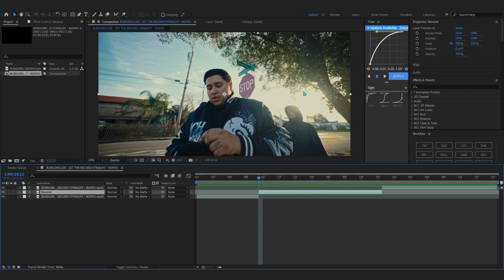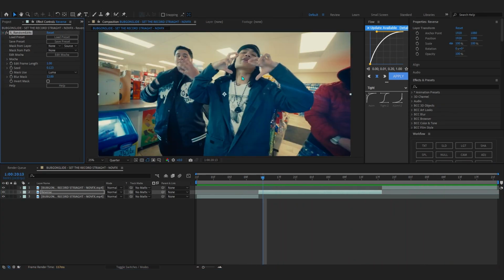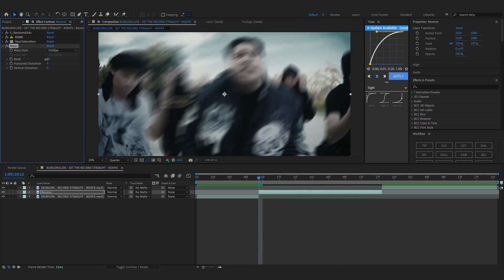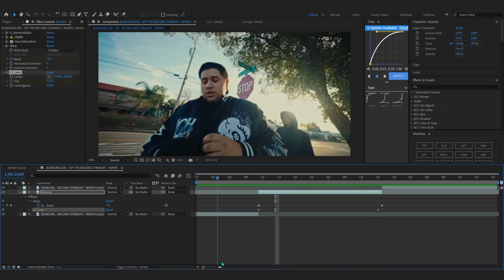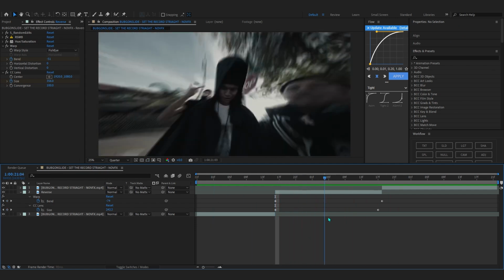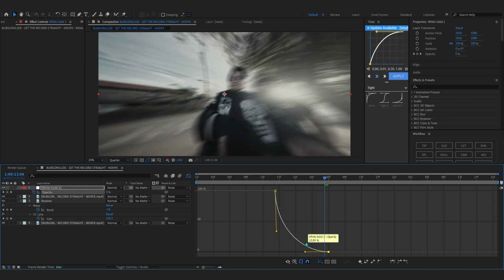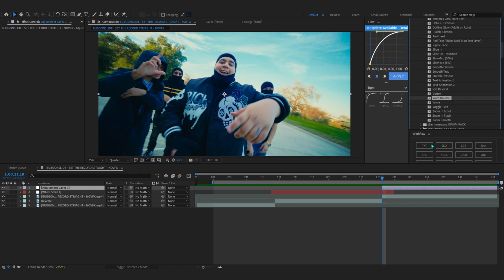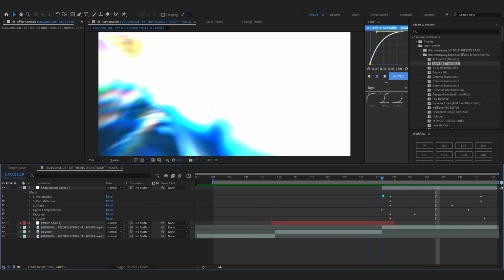FAVORITE MUSIC VIDEO EFFECT of All time (After Effects)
In this tutorial you will learn how to make FAV MUSIC VIDEO EFFECT of All time (After Effects